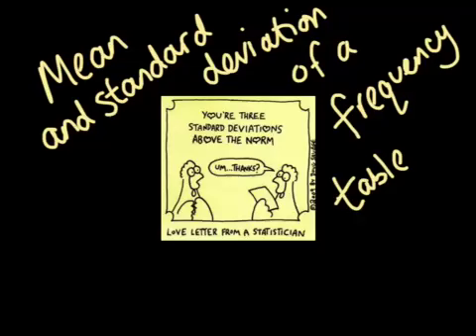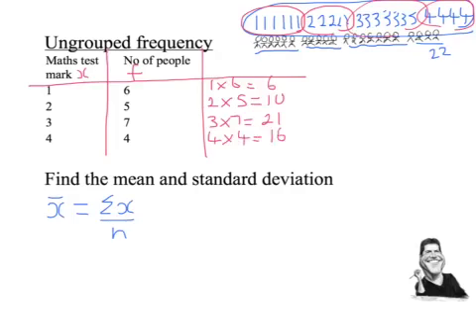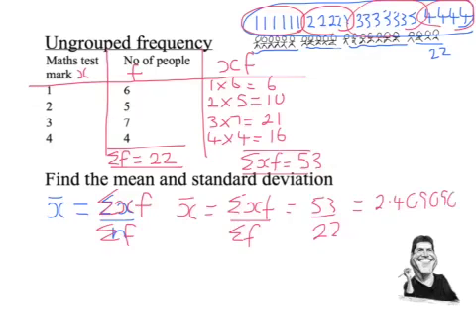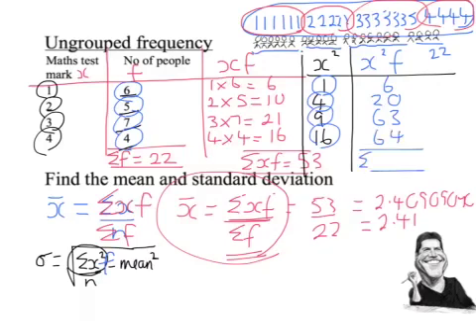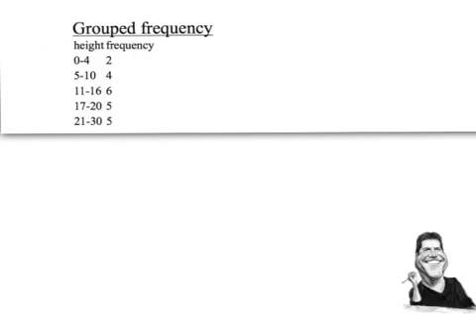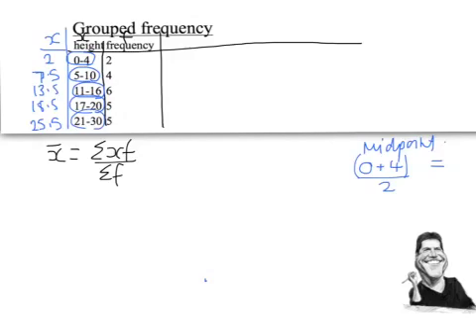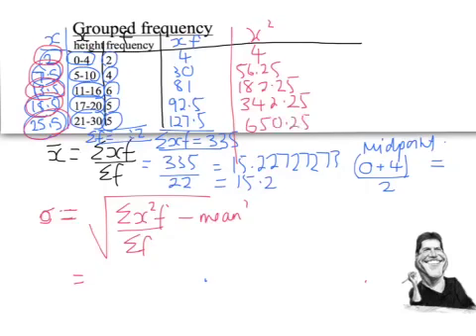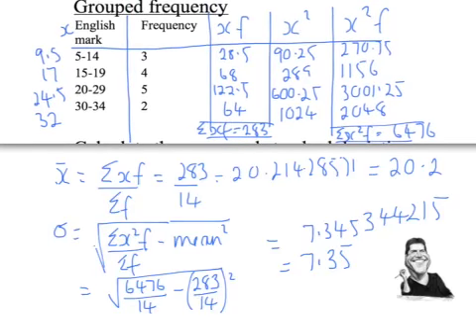Mean & standard deviation of a frequency table